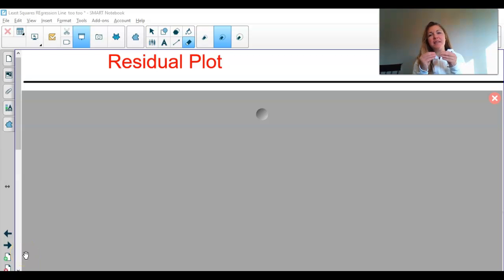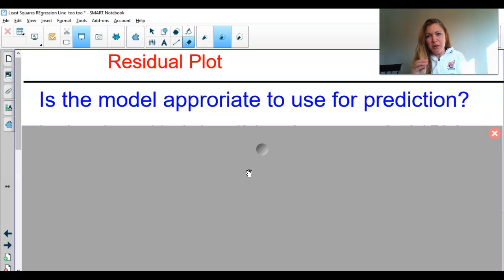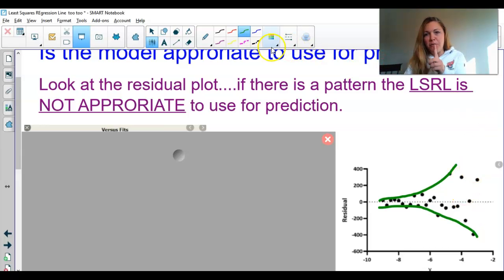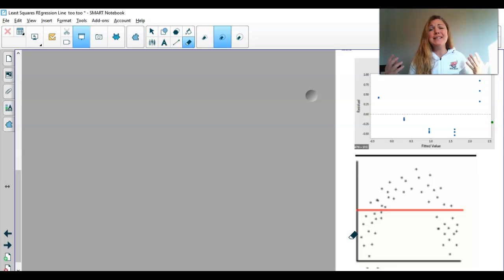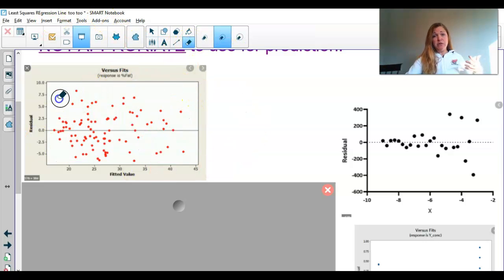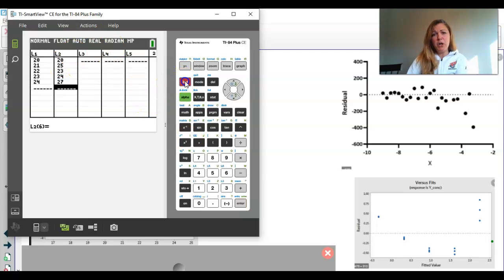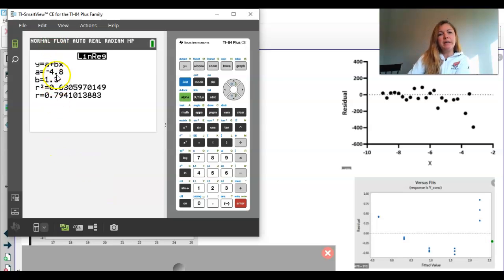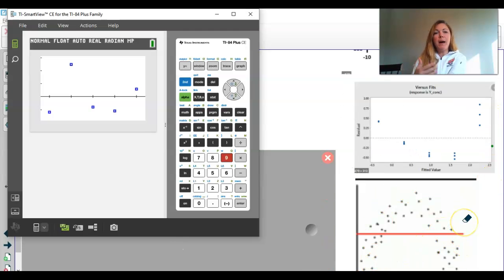Residual Plot Part 2